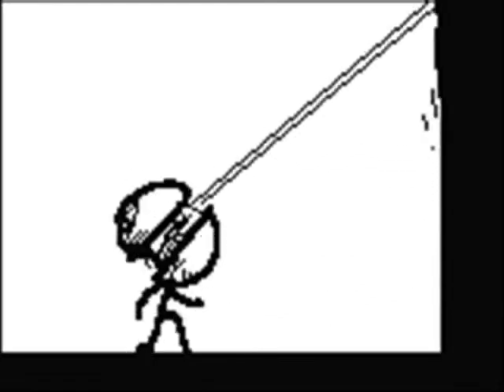stick man maniaa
stick men go crazy